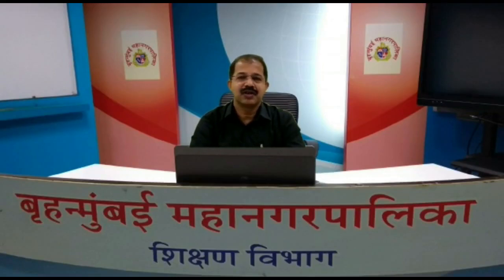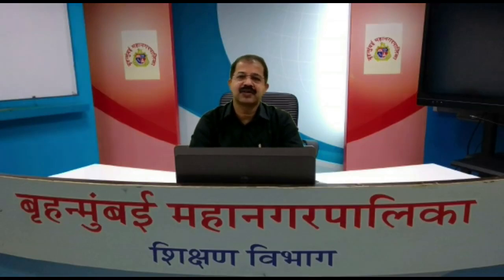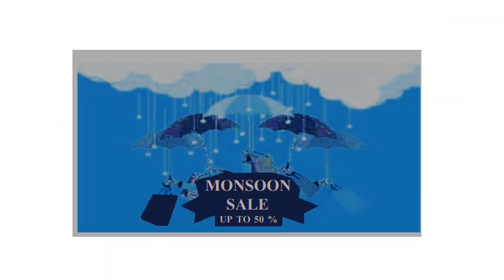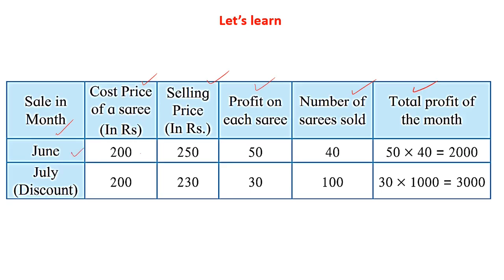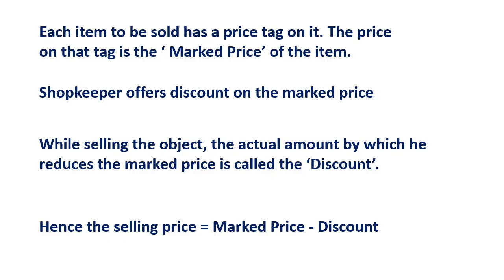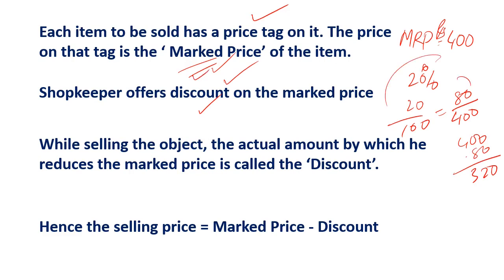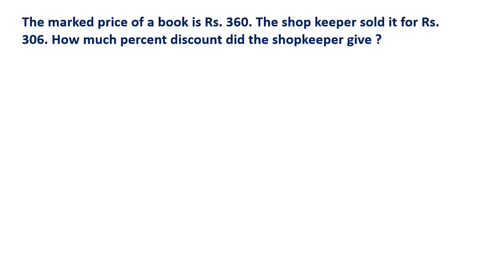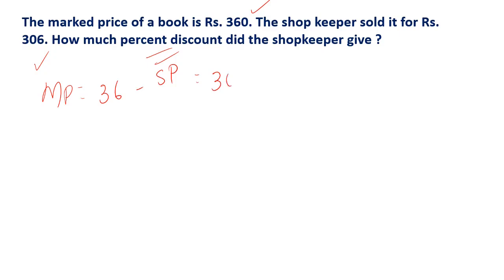Class 8 Mathematics L 9 Discount & Commision by BMC VTC Teacher Sreekumar T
Attempt

1. The marked price of the fan is 3000 rupees. Find the total discount and selling price of the fan.

       2. The marked price of a mixer is 2300 rupees. A customer purchased it for Rs.1955. Find percentage of discount offered to the customer.

3. 22,250. Then find the marked price of the television set.

4.A shopkeeper decides to sell a certain item at a certain price. He tags the price on the item by increasing the decided price by 25%. Find how many more or less percent he gets on the decided price